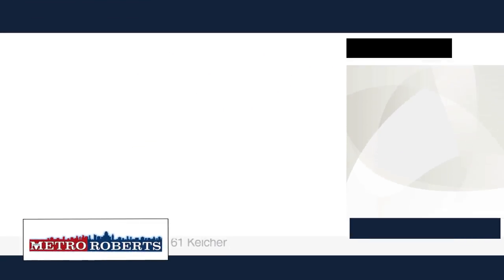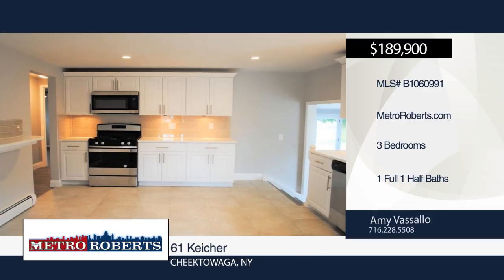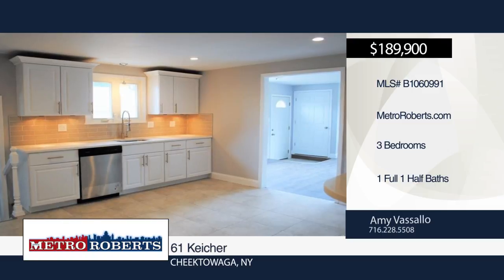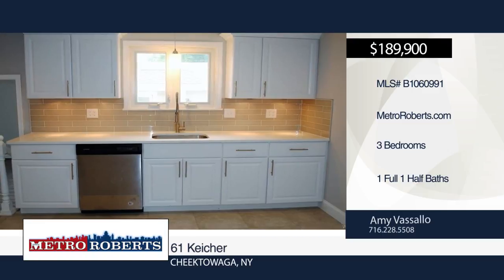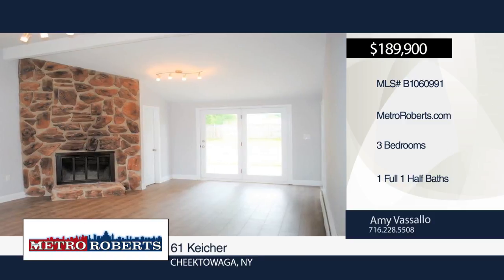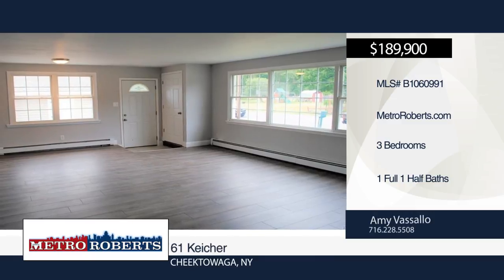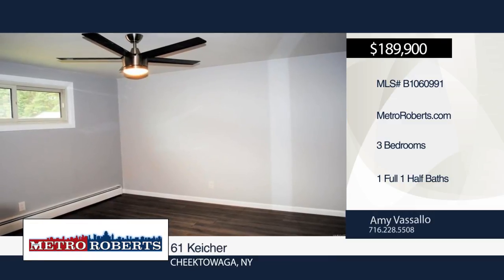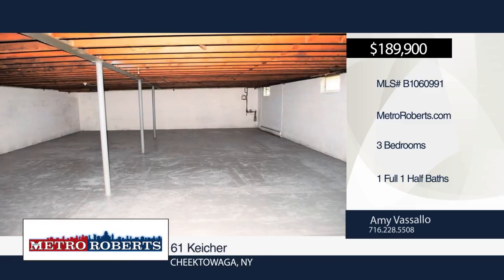61 Keicher Cheektowaga, NY | MLS# B1060991 | wnymetro.com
Amy Vassallo-Metro Roberts |

WOW! Fully renovated in 2017 3 bed 1.5  bath home located on a quiet dead end street in Depew.  Spacious family room with stone fireplace, half bath, cathedral ceilings, hinged patio doors leading out to a lovely partially fenced yard with a concrete patio the full length of the house.  The Kitchen is amazing, quartz countertops, ceramic backsplash, new Amana Stainless Steel Appliances (gas stove, fridge, microwave, dishwasher), under cabinet mounted lighting, breakfast bar with an abundance of cabinet space. Large living room/dining room combo in the front of the home.  Full Bath as spa shower head, ceramic tiles, and quartz vanity.  All the bedrooms have double door closets.  New roof 2017.